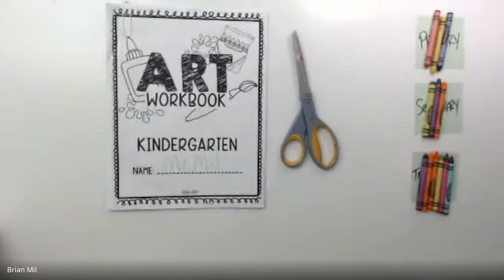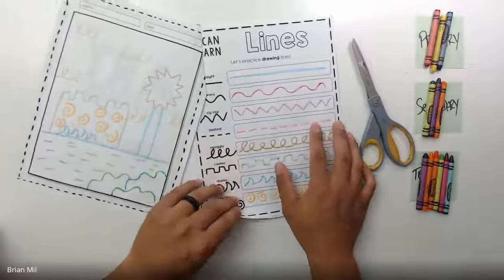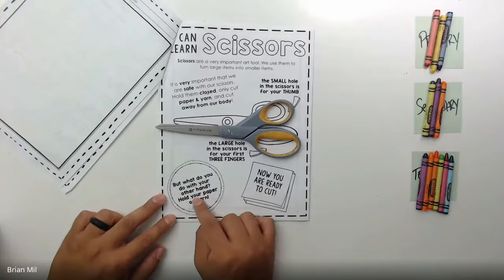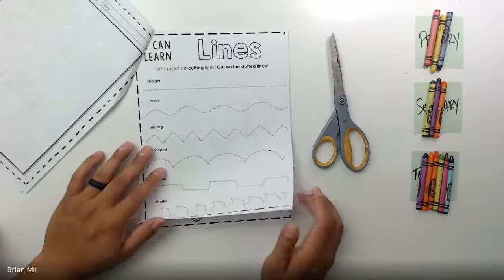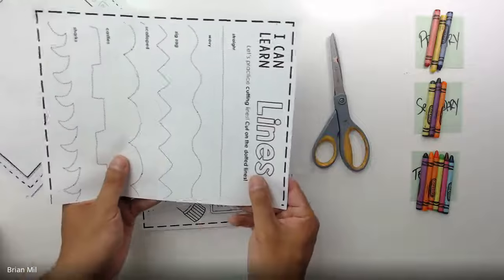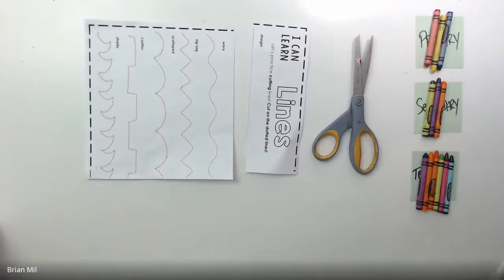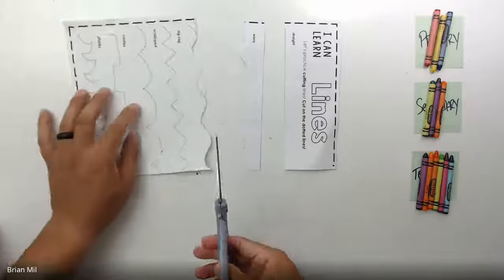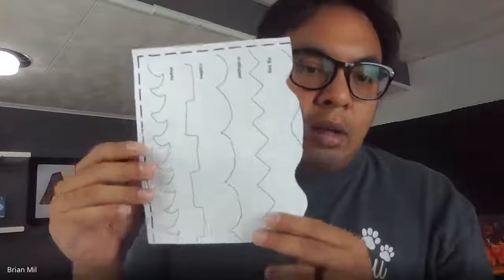Kindergarten Week 6 Recap: Homestead Elementary